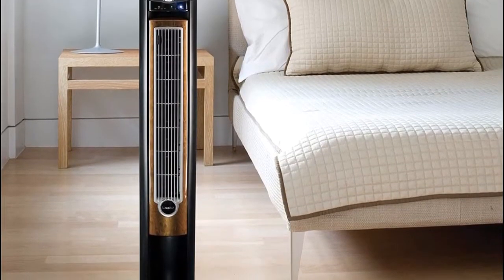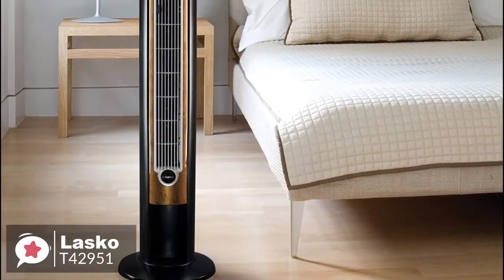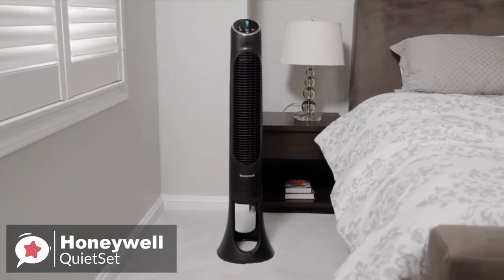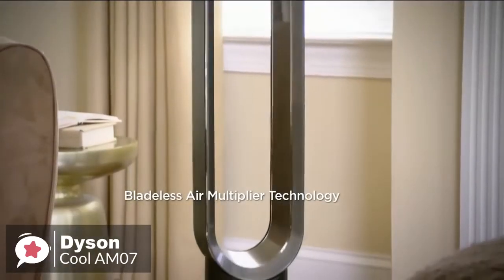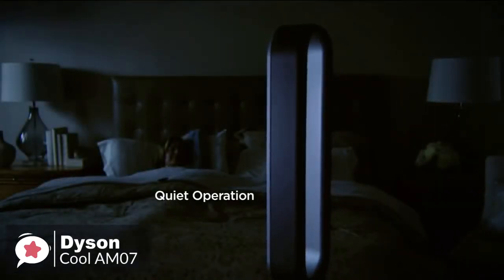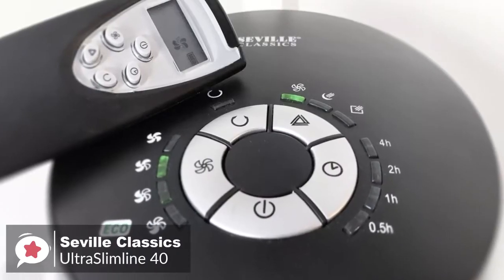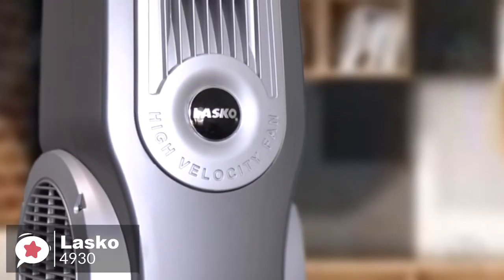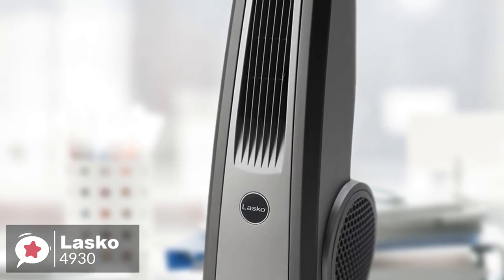5 Best TOWER FANS 2022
Links to the TOWER FANS mentioned in this video:

► 5. Lasko Tower Fan
► 4. Honeywell QuietSet Whole Room Tower Fan
► 3. Dyson Cool AM07
► 2. Seville Classics UltraSlimline 40
► 1. Lasko 4930 Tower Fan

If you want to cool your rooms when it gets hot, but don't want clunky AC, or dangerous blades, then a tower fan is a great choice. With so many to choose from it can be hard to decide, but don't worry we have done the hard work and listed the 5 best tower fans in 2022.  In this video you can find out more about exactly which to choose.